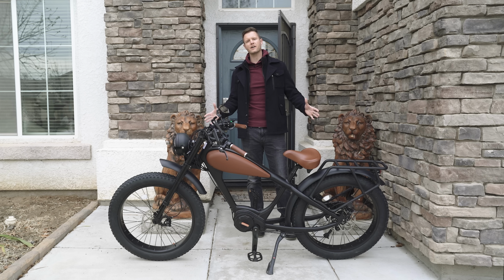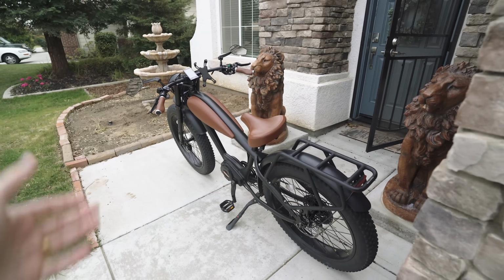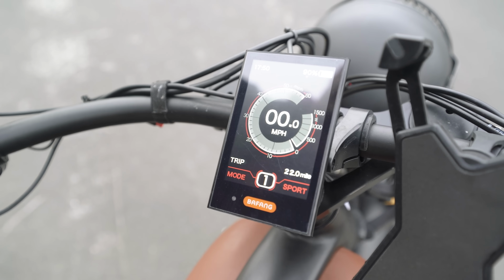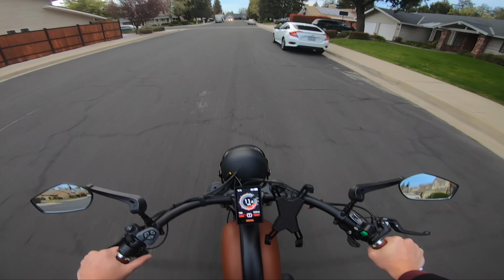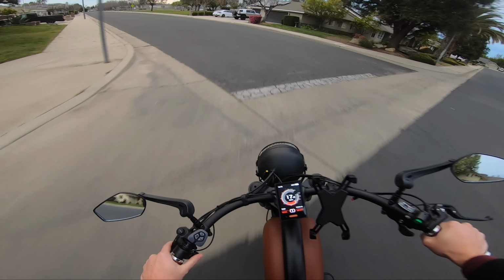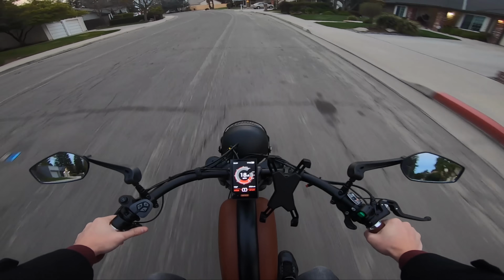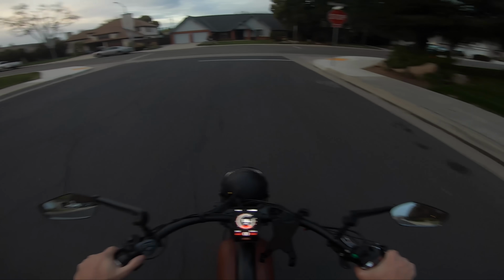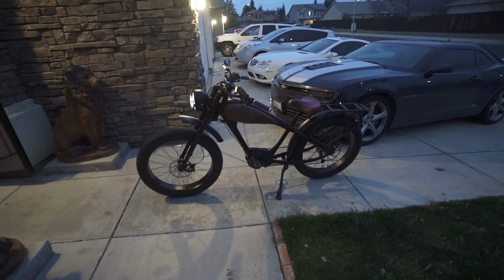This E–Bike is Basically just a Motorcycle You Don't Need a License For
This eBike is basically just a motorcycle you don't need insurance or registration for. haha. Sure, a little slower than a motorcycle, but still not bad for an eBike like this! I enjoyed it!

Follow on Instagram for lots more!